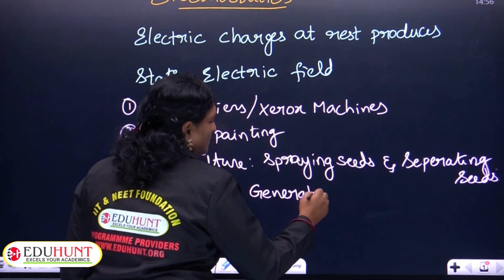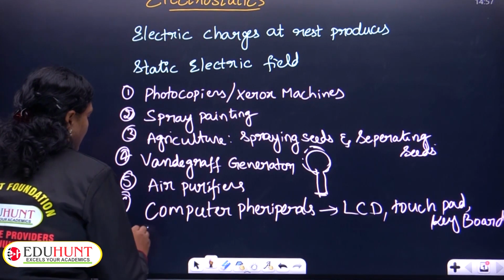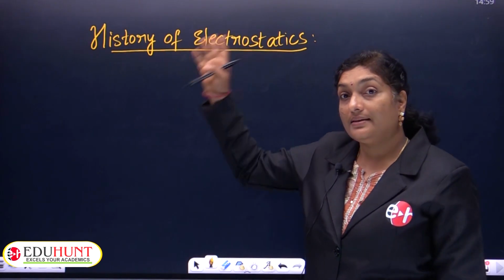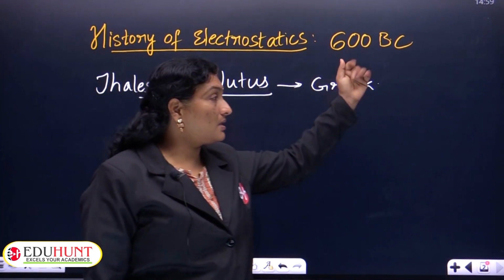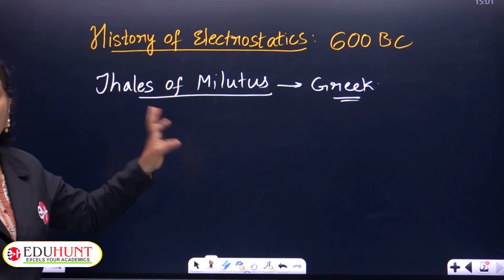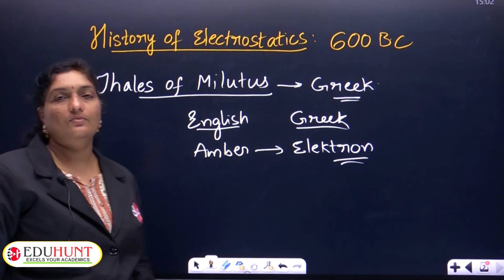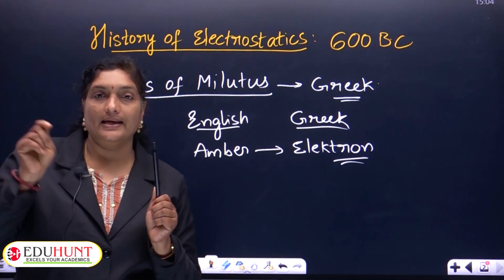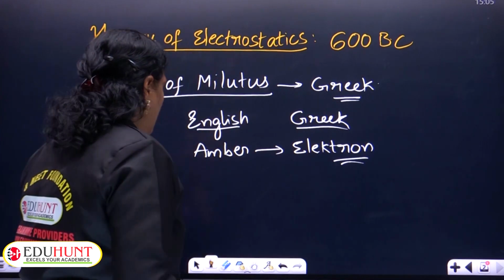1. ELECTROSTATICS / Physics /Class 7 / Module 1